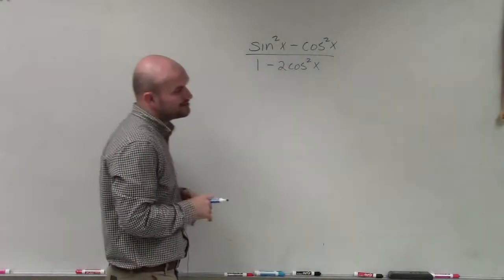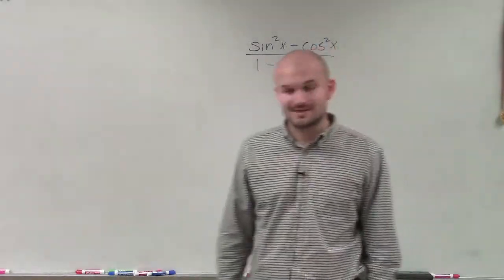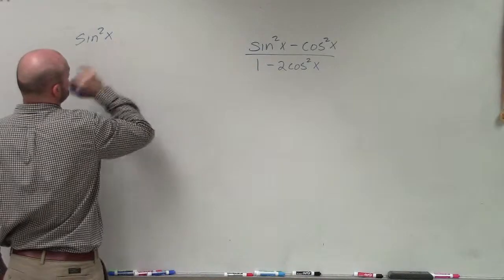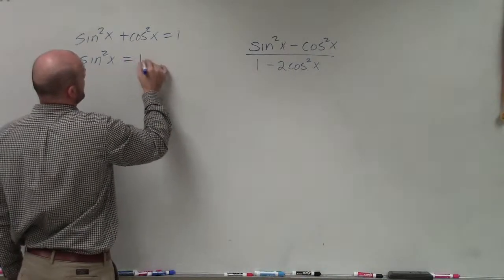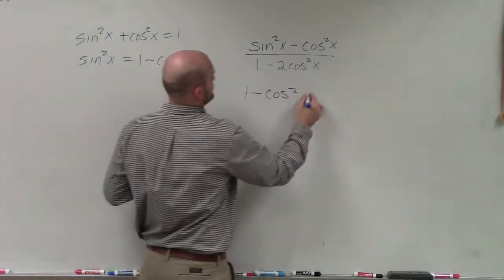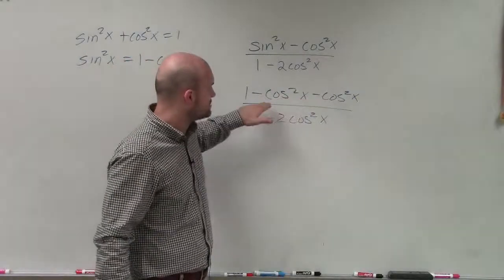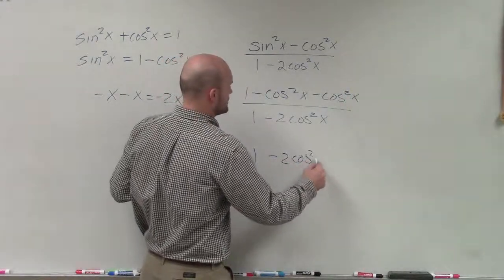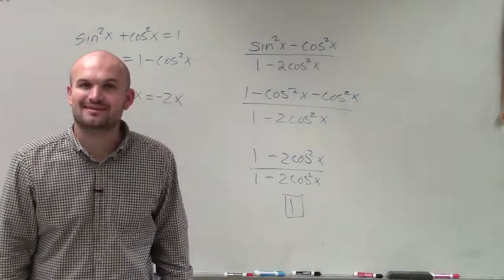Simplify a rational trigonometric expression